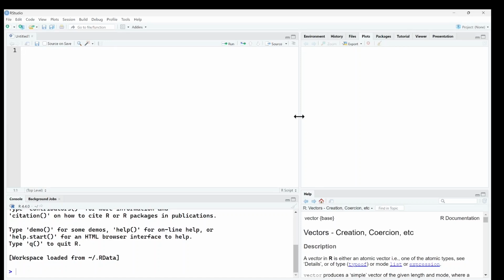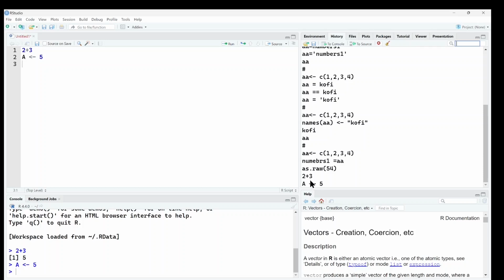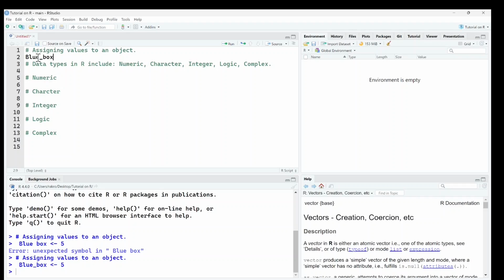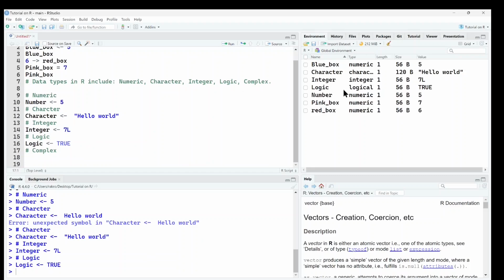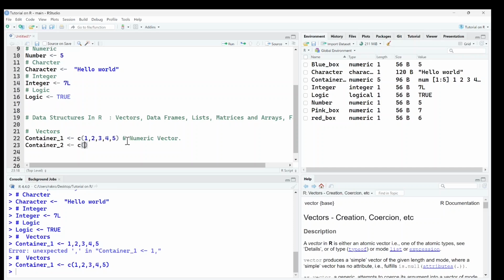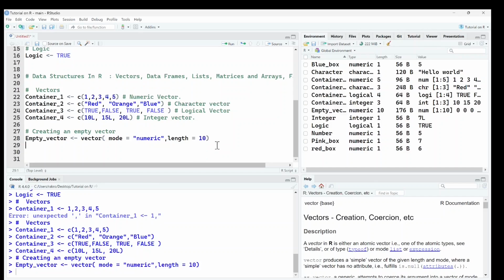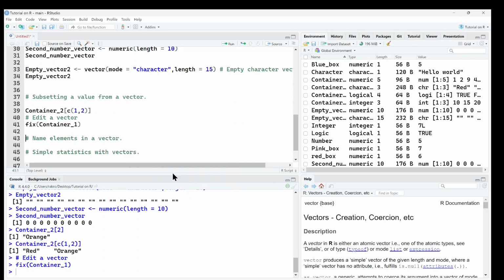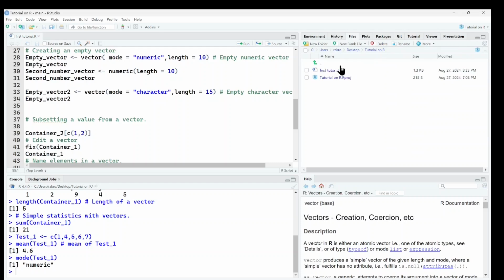Lesson 01 - Your First Steps in R: Understanding RStudio and Working with Vectors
In this quick tutorial, I’ll guide you through the basics of R, giving you a brief tour of the RStudio interface while introducing key data types and data structures. This video complements the comprehensive script linked below, which includes additional exercises to help you practice and deepen your understanding.